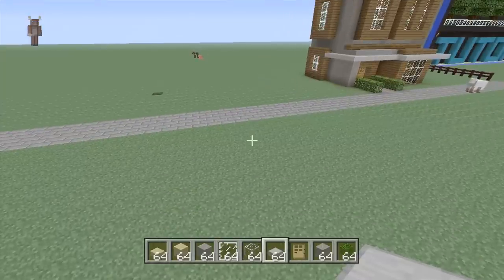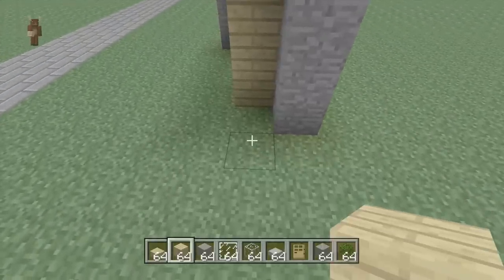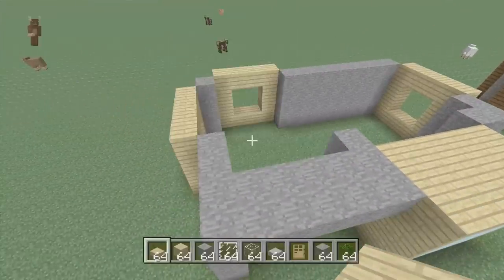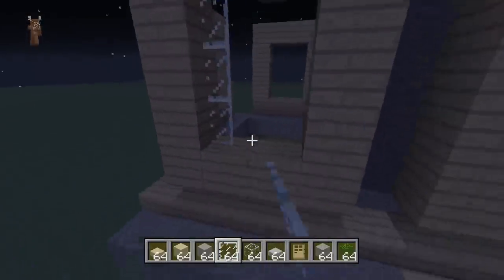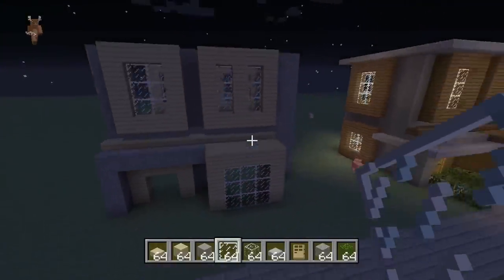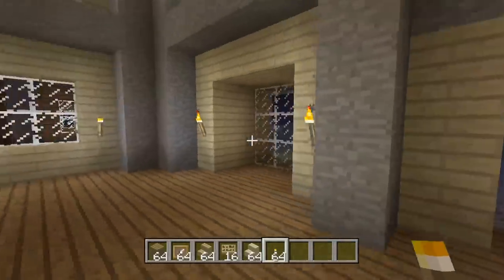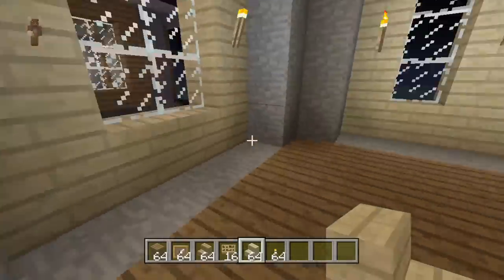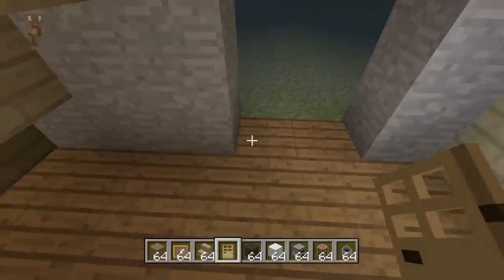Lets Build a Small Modern House in Minecraft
G2A the best place to buy new games for amazing prices on any platform.

hey whats up guys DMF x SNipEz x bringing you a nice small modern house in Minecraft. This house is really easy to make an can be used for several things.